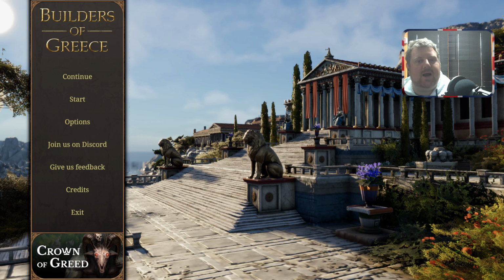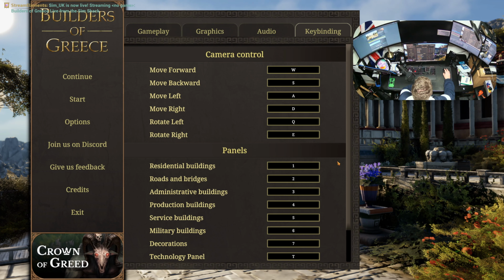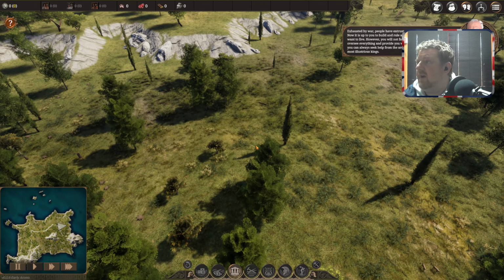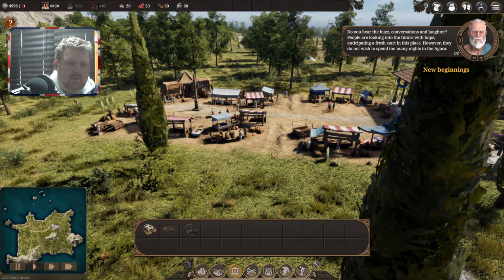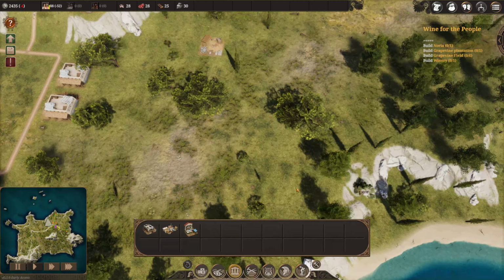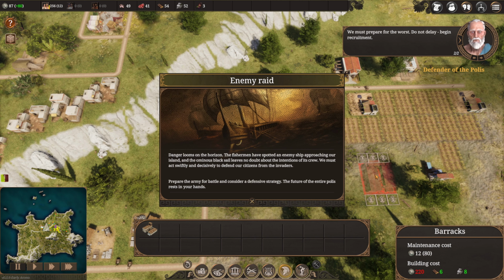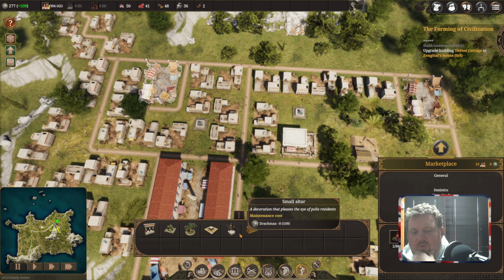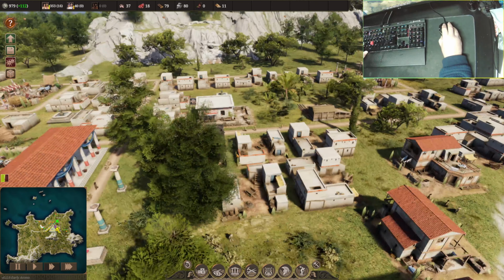Builders of Greece REVIEW Gameplay & Analysis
Hello & Welcome to Sim UK STRATEGY.

I am always looking for constructive feedback, advice and recommendations, so please feel free to let loose in the comments section below.

🙏 If you would like to support Sim UK